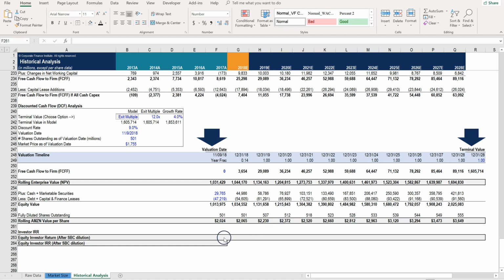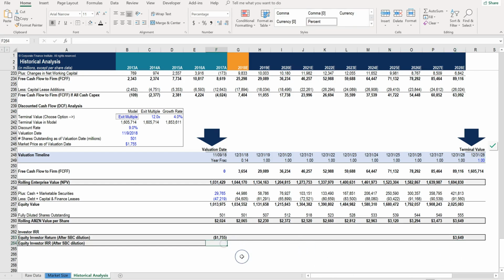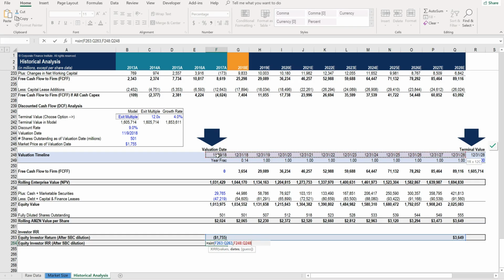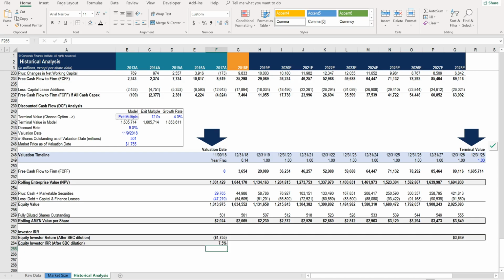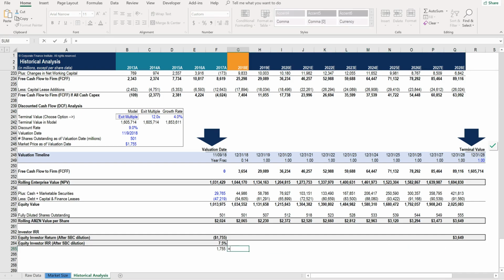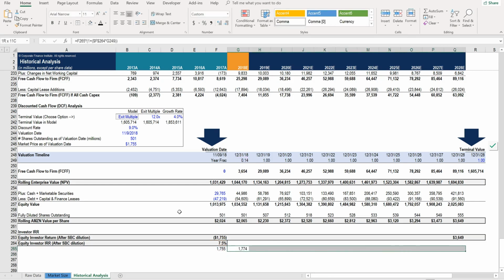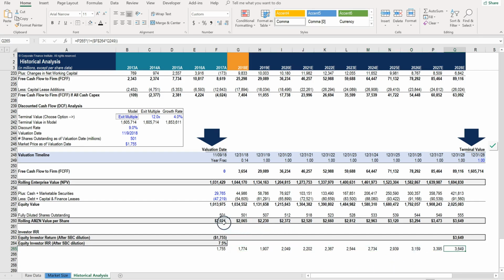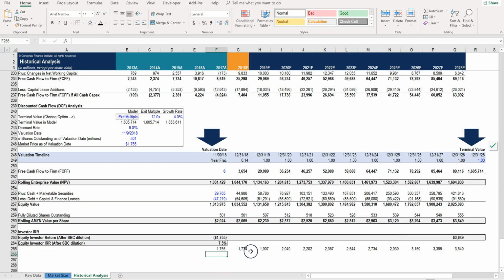Monetary Policy and Policy Rates Economics for Capital Markets Part 3 of 9